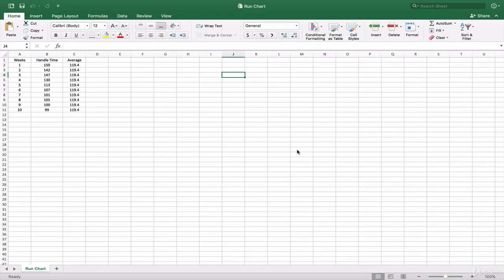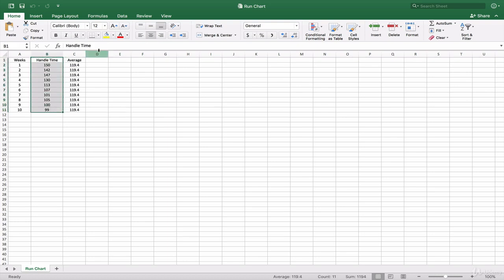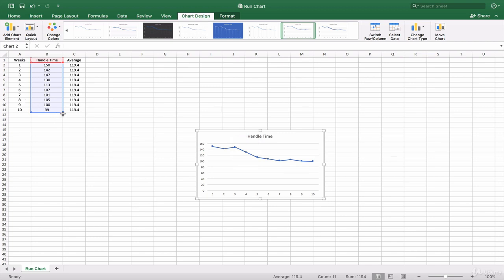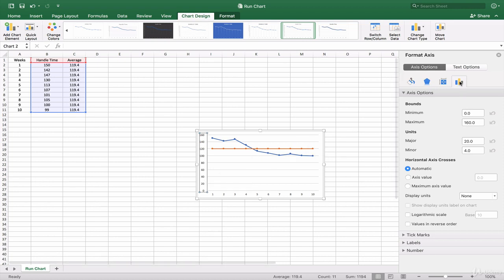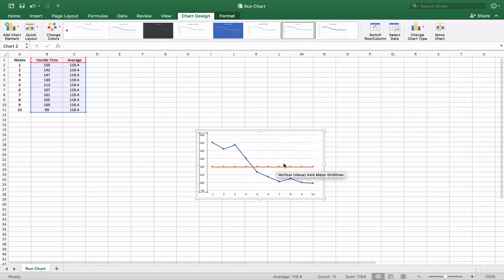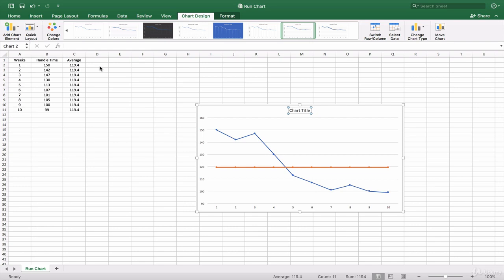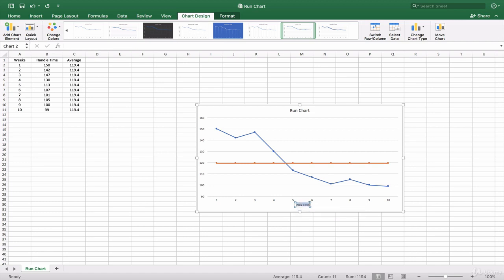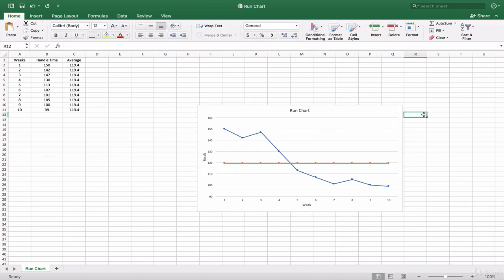How to create a run chart in Excel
January 2022 Update: Get the full Six Sigma Yellow Belt Toolkit course today ​for a limited time for only $12.99 (A $49.99 Value).  You will learn 28 Six Sigma tools that will help you build in-demand skills, broaden your skills and build your resume.